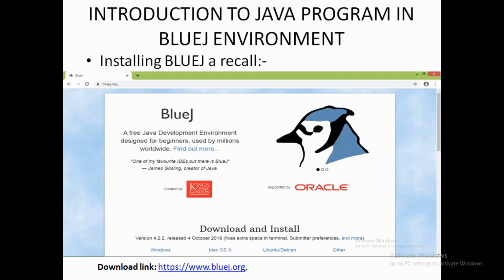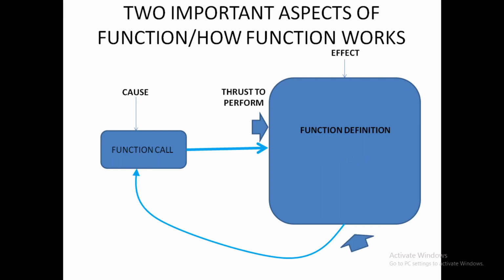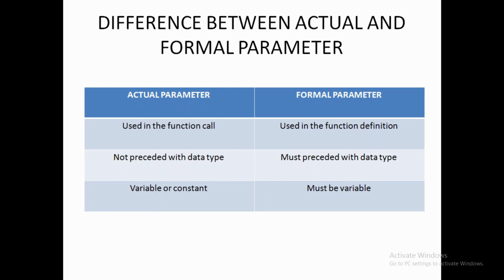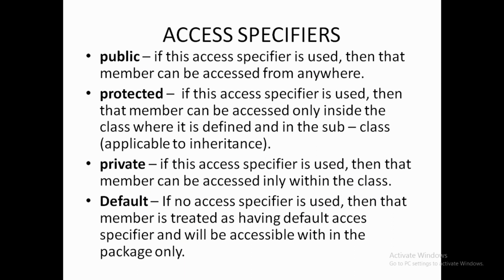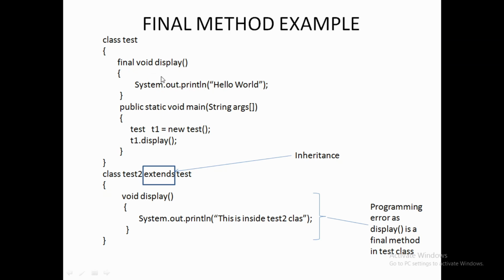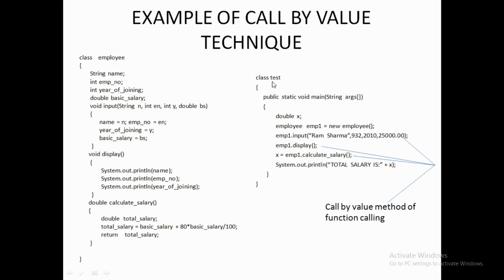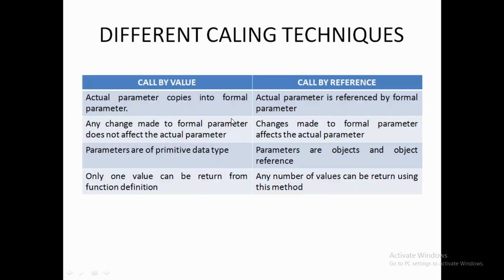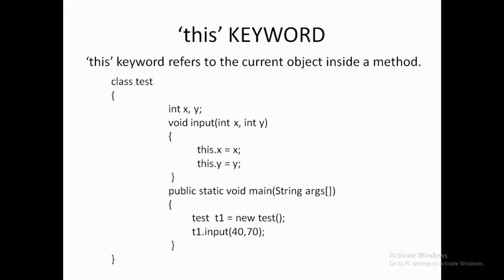USER DEFINED METHODS CHAPTER 3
THIS VIDEO IS MEANT FOR THE ICSE STUDENTS CLASS X AND DISCUSSED ABOUT THE THIRD CHAPTER USER DEFINED METHODS OF JAVA PROGRAMMING, THE PROGRAMS SHOWN IN THIS VIDEO CAN BE PRACTICED IN BLUEJ SOFTWARE, A VIDEO LINK OF USING BLUEJ SOFTWARE IS GIVEN HERE.
USING BLUEJ SOFTWARE://youtu.be/XCEcOnkUK4Y
THE PREVIOUS VIDEO WILL HELP UNDERSTAND THIS ONE WITH MORE DETAILS AS , IT DISCUSSED THE CHAPTER 2 THAT IS CLASS IS THE BASIS OF ALL COMPUTATION. LINK OF THE VIDEO OF CHAPTER 2 IS GIVEN HERE:
//youtu.be/w_1Rh3cvL8Y
ONE SHOULD GO THROUGH ALL VIDEOS TO HAVE A SOLID UNDERSTANDING OF JAVA PROGRAMMING LANGUAGE WHICH  ARE DESIGNED KEEPING IN MIND THE ICSE SYLLABUS.